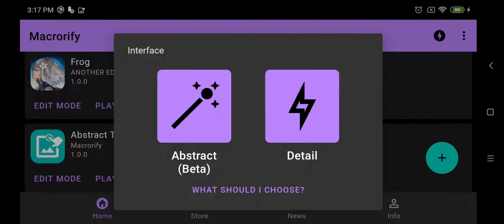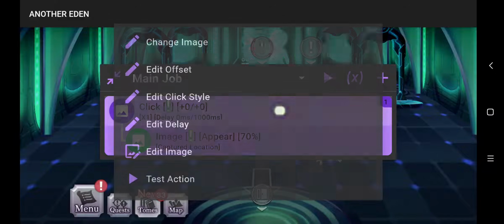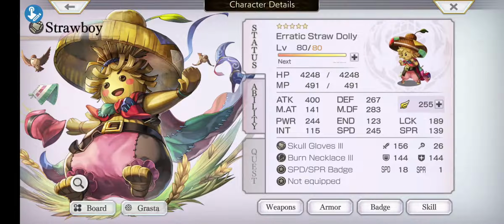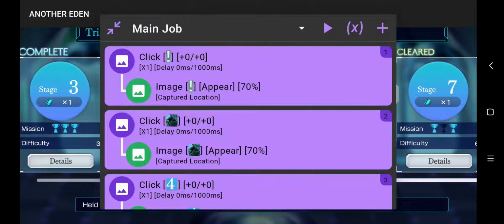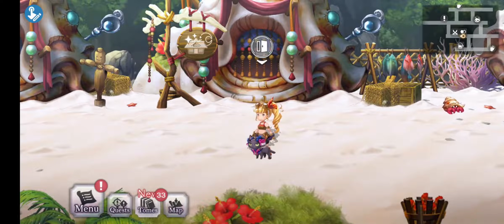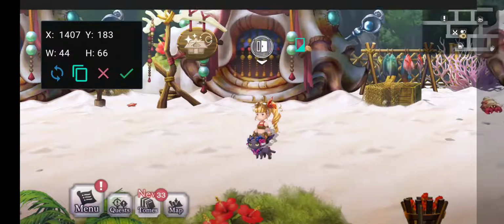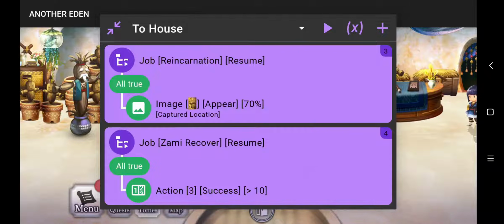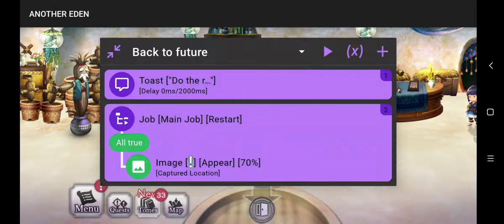Macrorify Tutorial - Abstract Mode - Image Click, Custom Action, Variable, Job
Timestamp
00:00 - Intro
00:16 - Overview
01:10 - Basic
02:06 - Example Macro: Basic (Image Click)
04:17 - Example Macro: Intermediate (Custom Action)
05:53 - Example Macro: Expert (Variable, Job, Error Recovery)

⚠️ Android 6 and below users:
Low Android version requires a special Native Service to be installed to the device first
Not everyone is a tech savvy, if you need help then consider joining the Discord. Support will help you